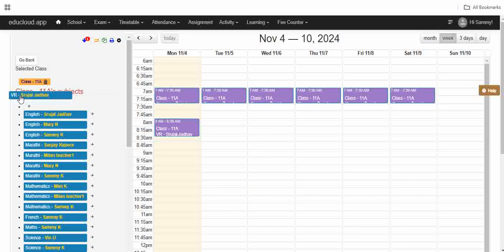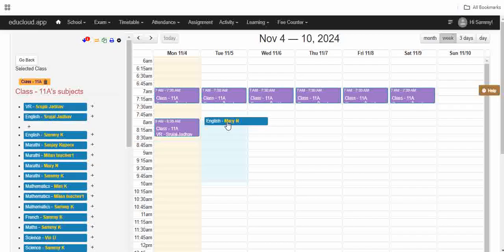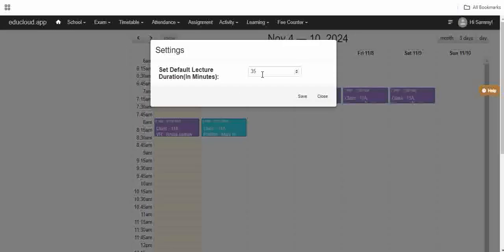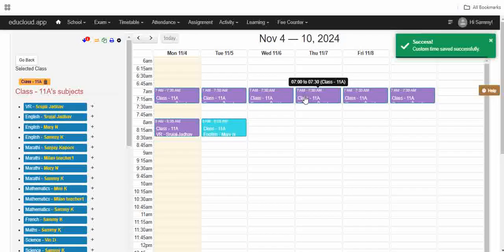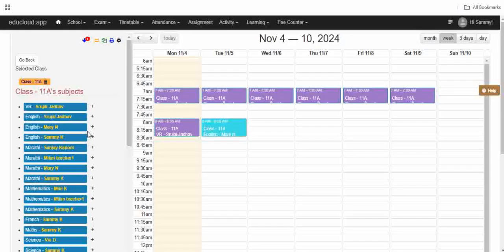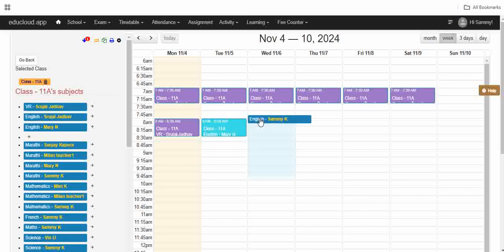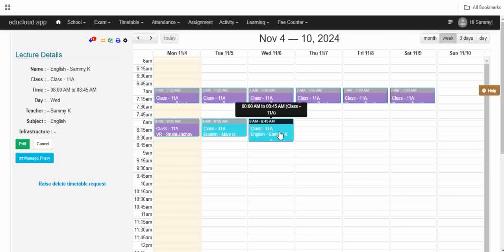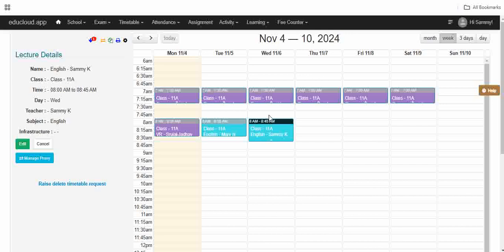Set Default Lecture Duration in Dynamic Timetable |EduCloud